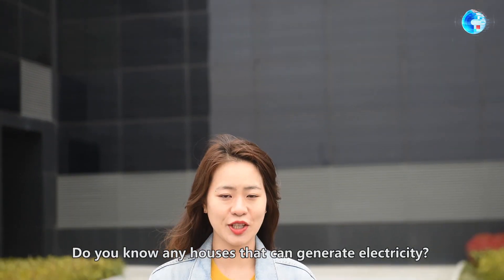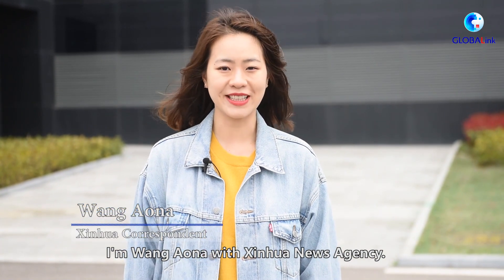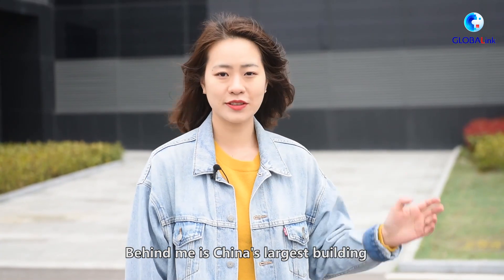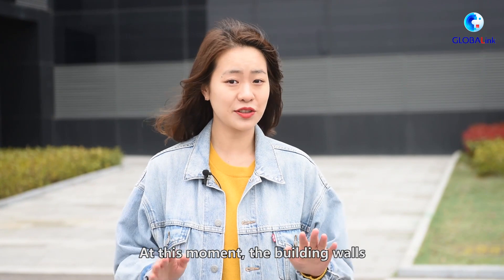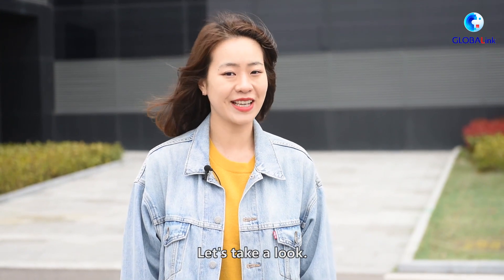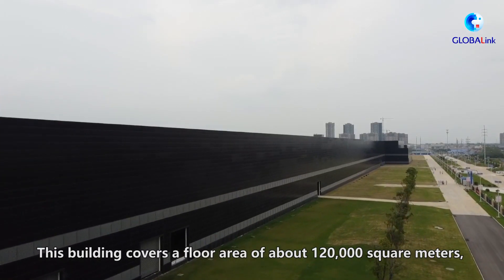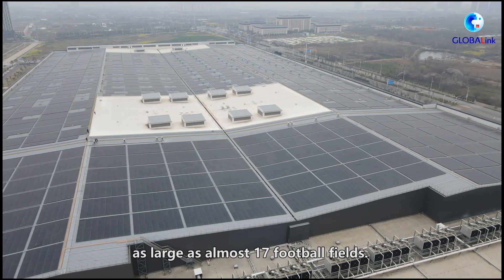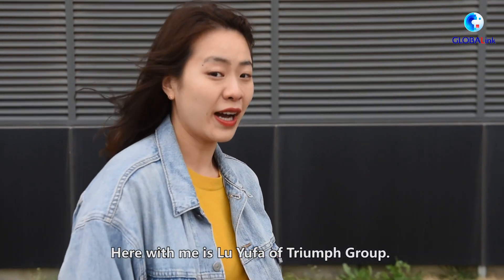GlobaLink | Discovering Anhui: Power-generating building in China helps cut carbon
Houses consume power, but did you know they can also generate electricity? Check out China's largest building integrated photovoltaic (BIPV) program